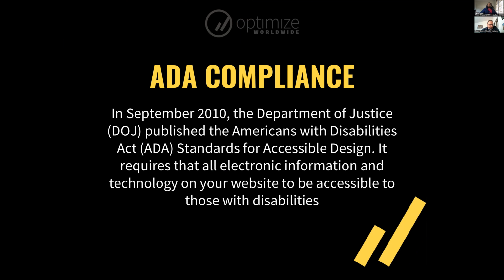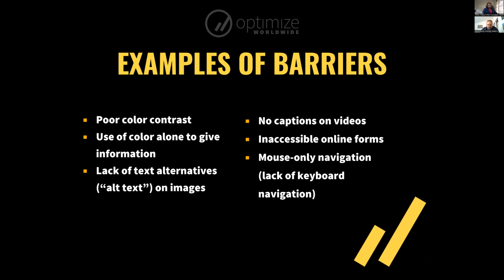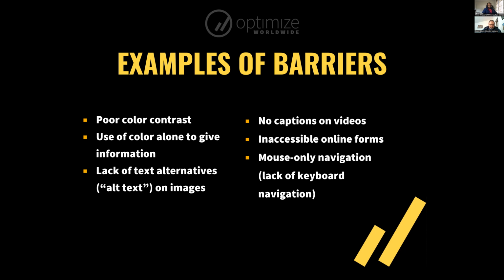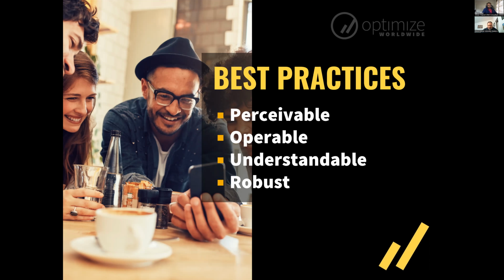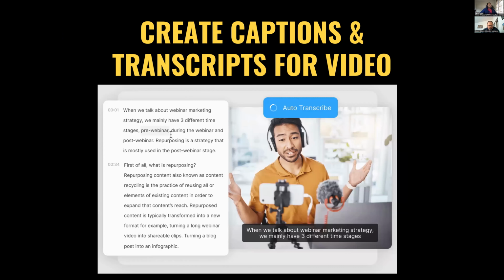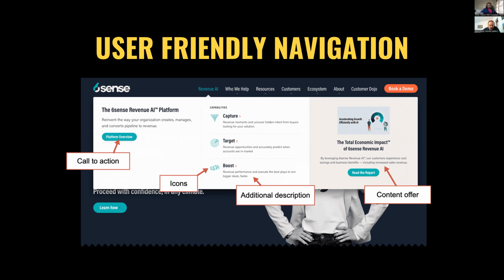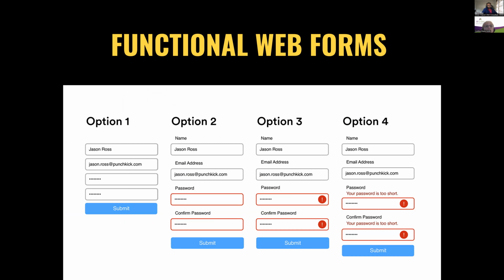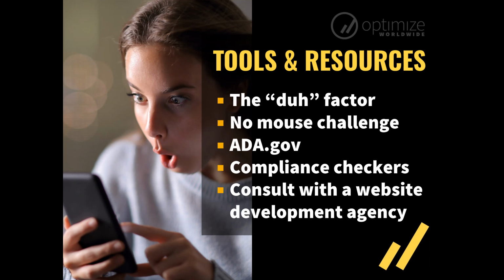Unlock The Secrets of Website Accessibility Best Practices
Featured speaker: Matt Morgan // CEO & Founder of Optimize Worldwide - A Website Design & Digital Advertising Agency

Are you curious about making your website accessible to all users, including those with disabilities? This video provides a comprehensive overview of Website Accessibility and the importance of ADA Compliance for your online presence. We cover key topics such as:

Why Website Accessibility Matters – Discover how inaccessible web content can exclude people with disabilities, and learn why creating an inclusive user experience is essential.

Legal Risks of Inaccessibility – Understand the legal implications and potential risks businesses face when their websites are not ADA-compliant.

Best Practices for Accessible Website Design – Learn actionable tips to ensure your website is perceivable, operable, understandable, and robust, including optimizing color contrast, using text alternatives, implementing captions for videos, and designing functional forms.

Testing Your Website for Compliance – Get familiar with tools and strategies to evaluate your website's accessibility and make the necessary adjustments.

Stick around for the Q&A at the end, where we address specific challenges and provide additional resources for ADA-compliant website design.